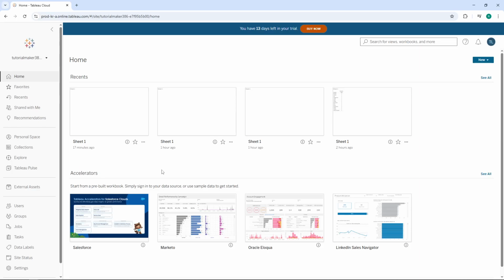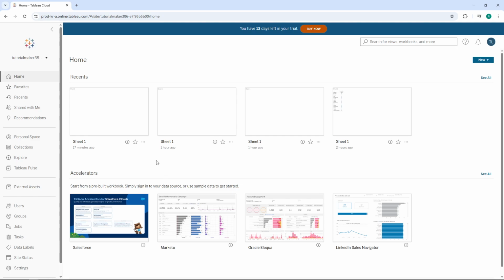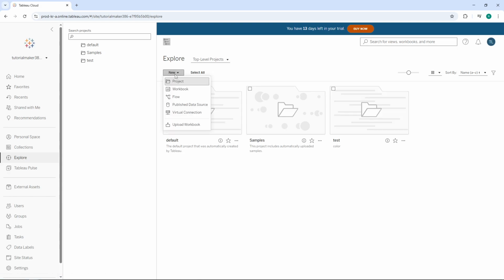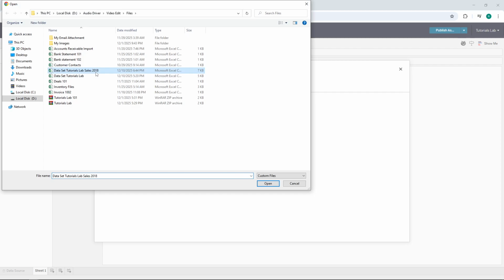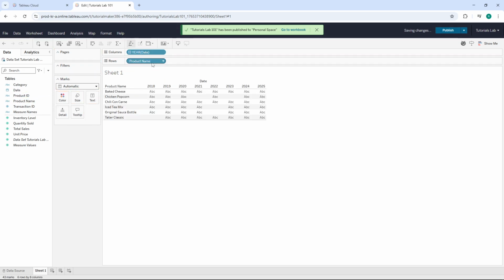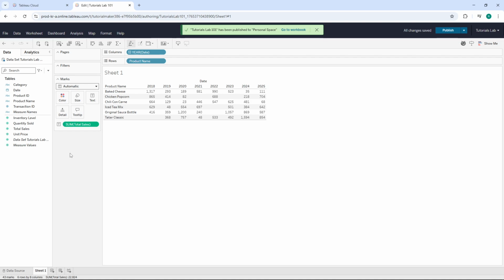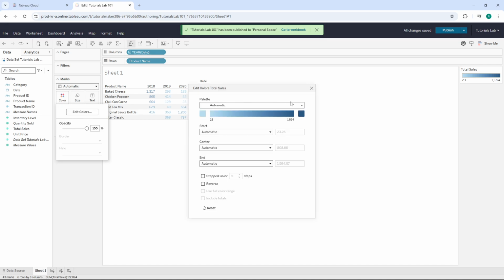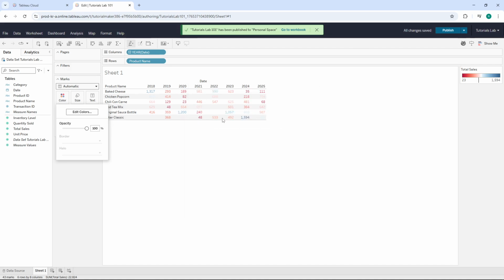How To Conditionally Format Color In Tableau (Tutorial 2026)